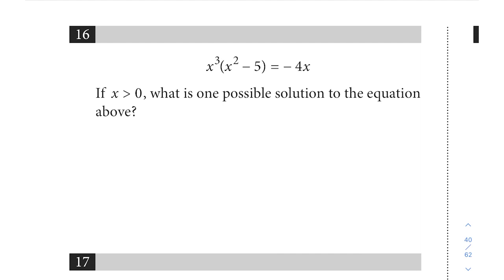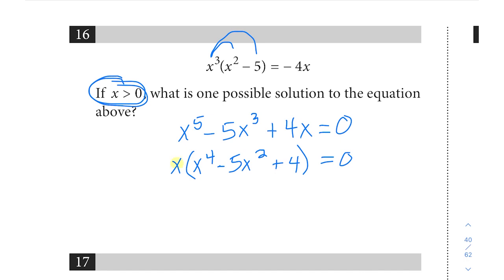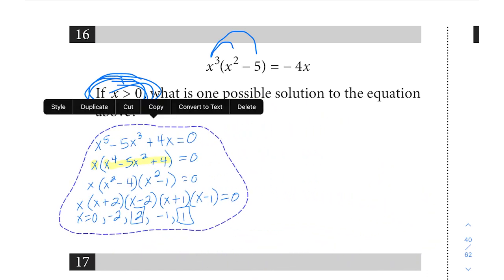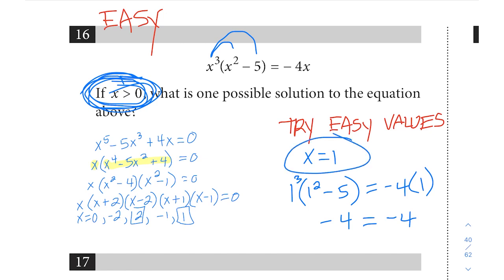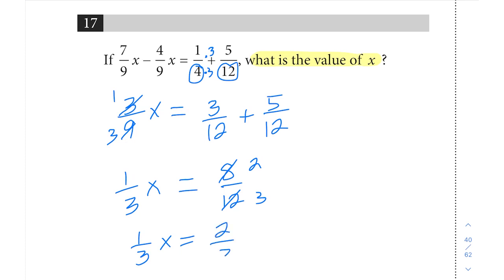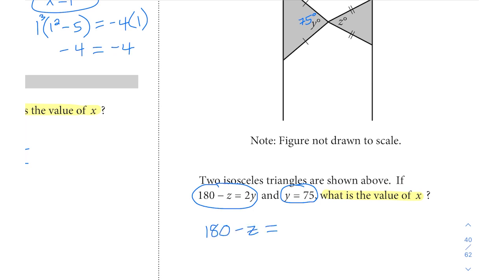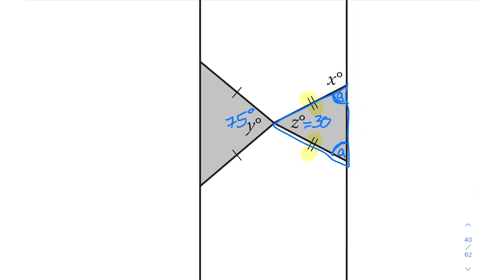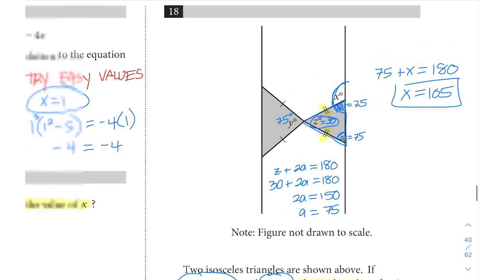SAT Test 3, Section 3, #16-18